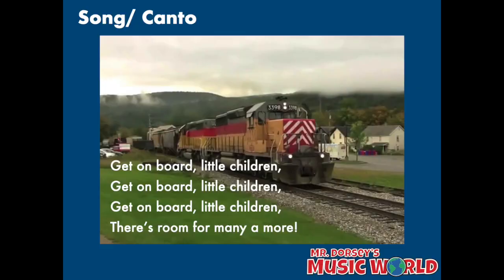Kindergarten Music Lesson 6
Pitch Exploration- Follow the Line
Movement- My Hat It Has Three Corners
Call and Response Song- All Around the Kitchen
Beat Motion- Bounce High, Bounce Low
Movement- Keep the Beat Game
Song- Get on Board
Move It!- Anitra’s Dance
Singing Park- What is your favorite animal?
Story Song- The Green Grass Grew All Around